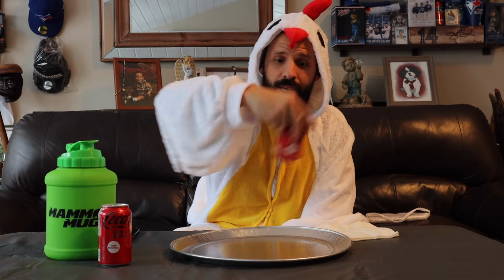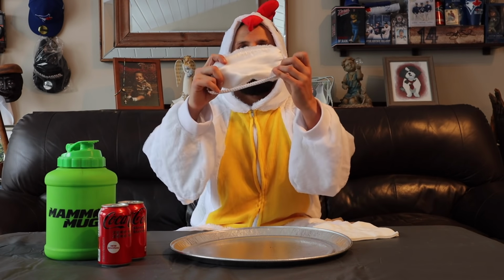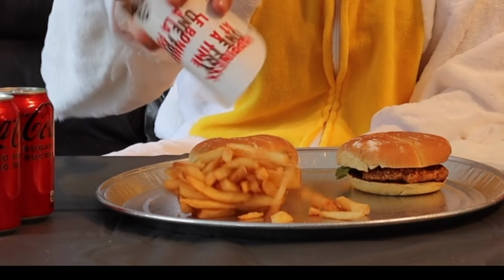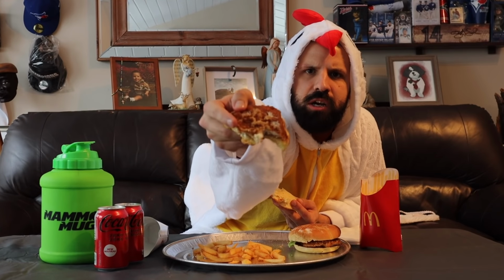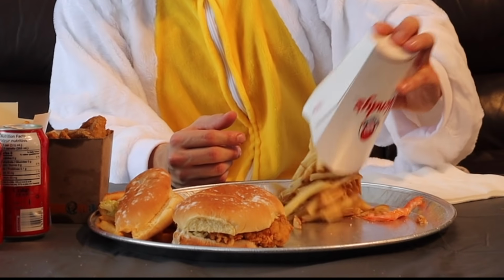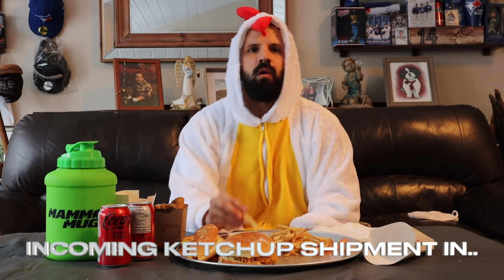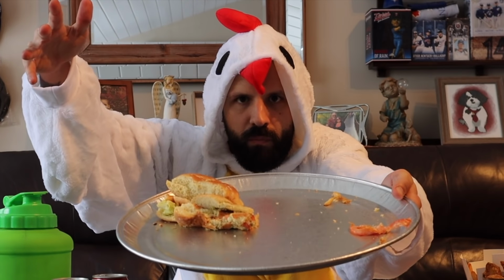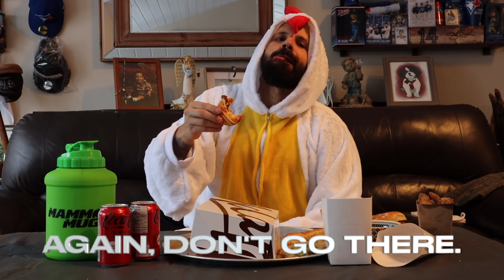THE BLINDFOLDED FAST FOOD CHICKEN SANDWICH CHALLENGE!!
WELCOME to the VIDEO EVERYONE!!

In this weeks video, we're BACK at you with another FOOD CHALLENGE!

This time around, it's a LITTLE bit different though, as I put my TASTEBUDS to the TEST!

**THE FUN BEGINS @ 3:41 **

WATCH MY CHEESE BALL FOOD CHALLENGE - "I EAT THE MOST EPIC CHEESE BALL EVER CREATED!! | 7000+ CALORIES!!"